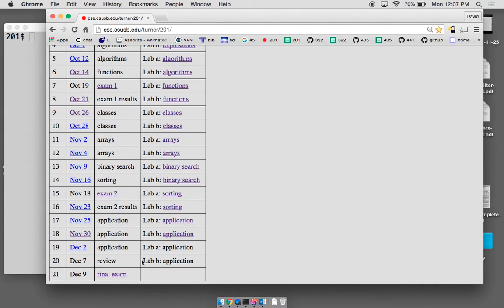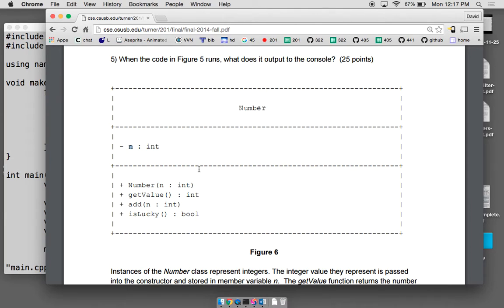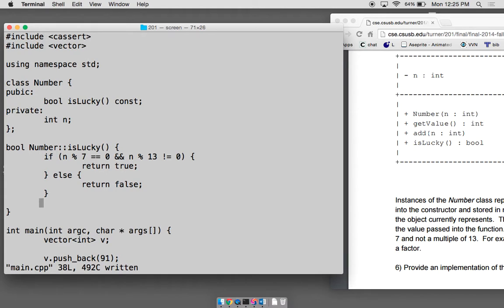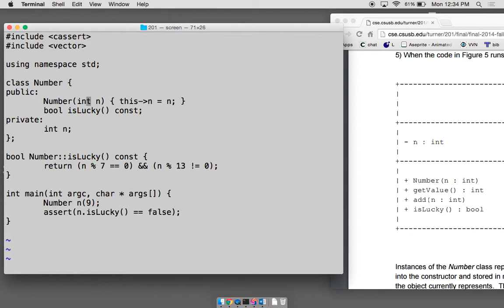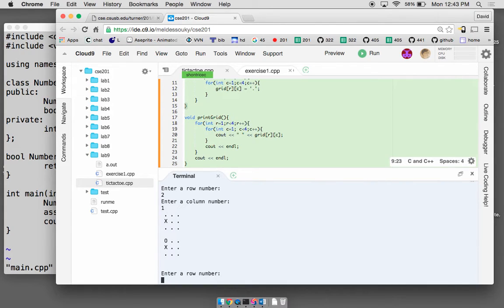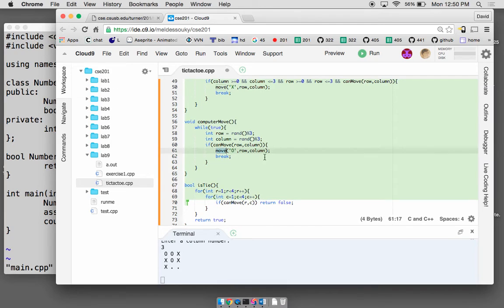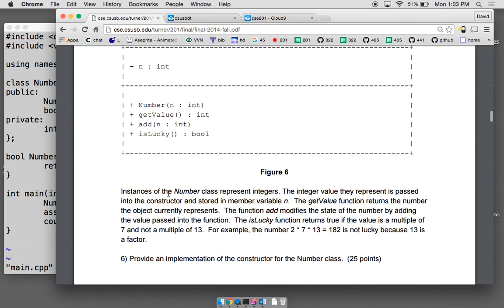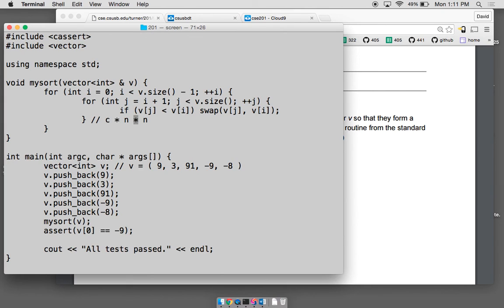CSUSB CSE 201 2015-12-07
This is a recorded lecture from the following course:
Topics: exam prep, classes, debugging tic tac toe